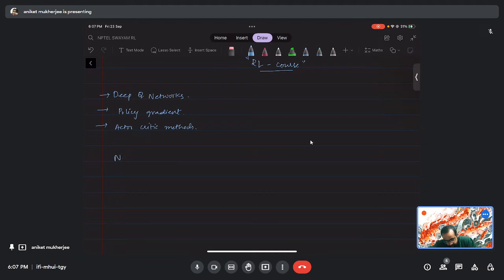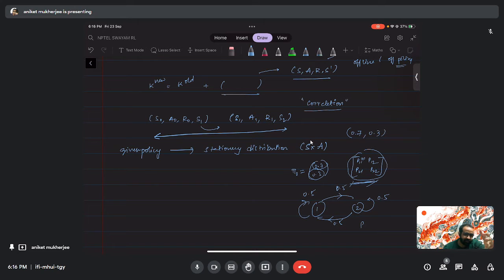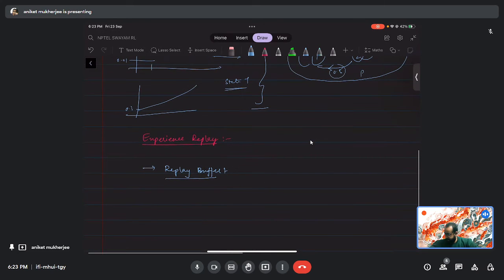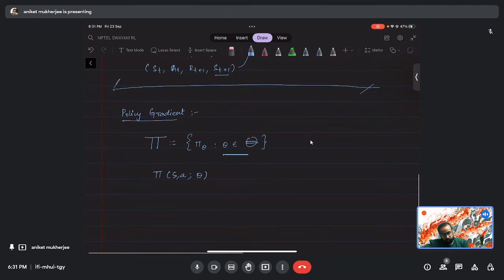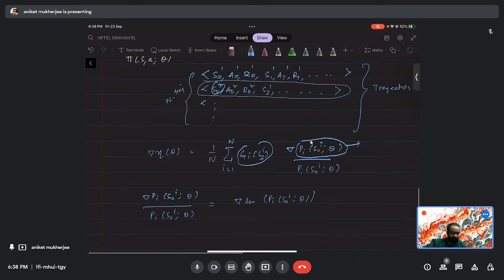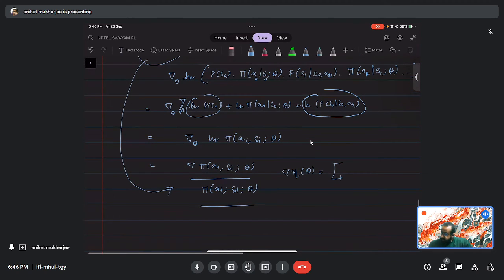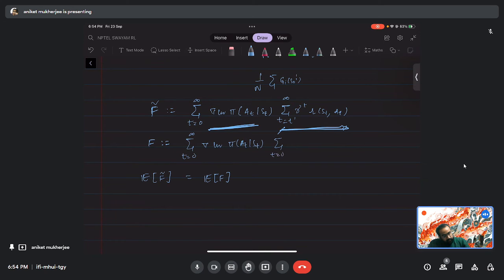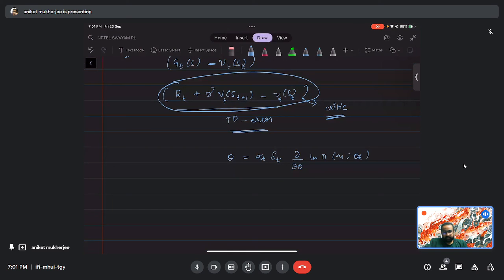NPTEL Course on Reinforcement Learning 2022 Week 9